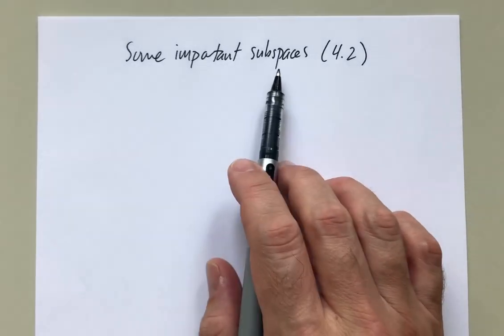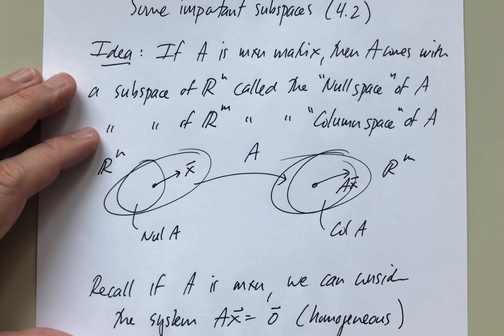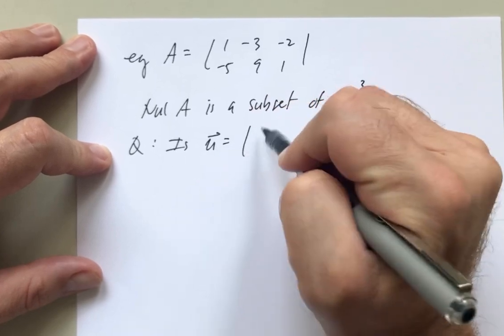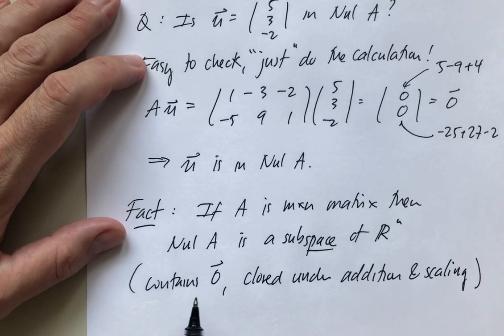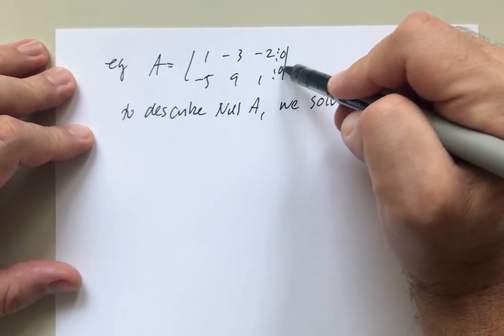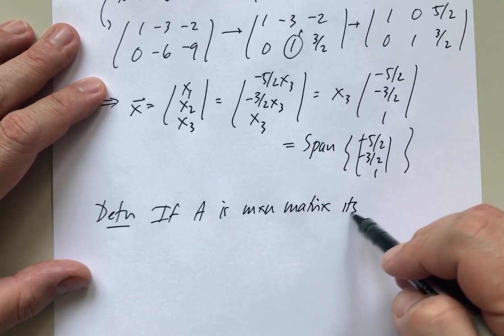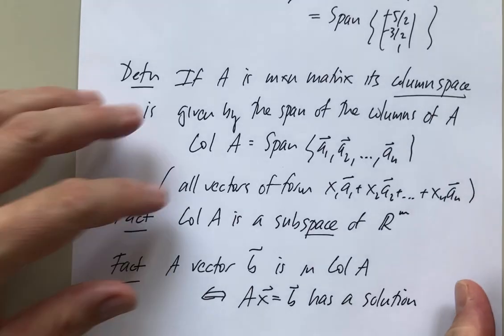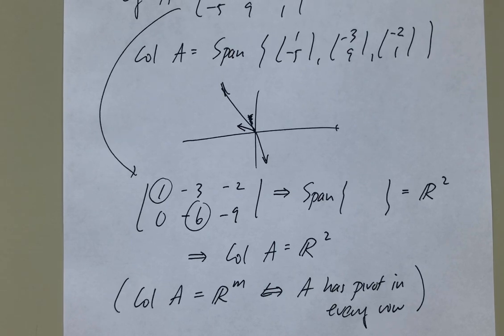Lecture 14 Part 1 (Some important subspaces)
Null space of a matrix, Column space of a matrix (Material taken from "Linear Algebra and Its Applications" by Lay, Lay, and McDonald)